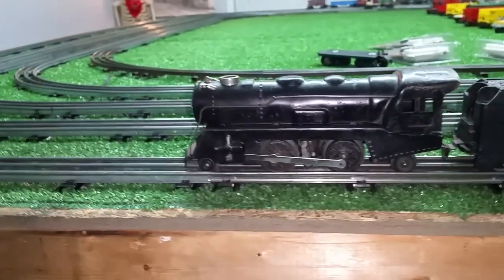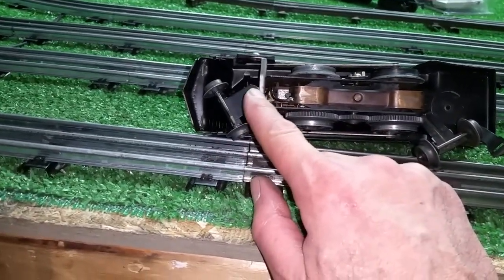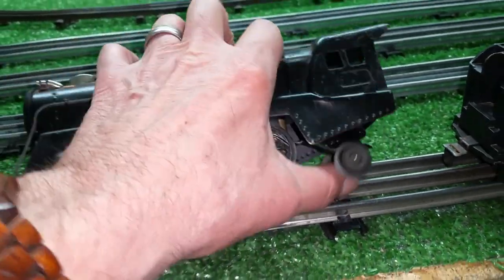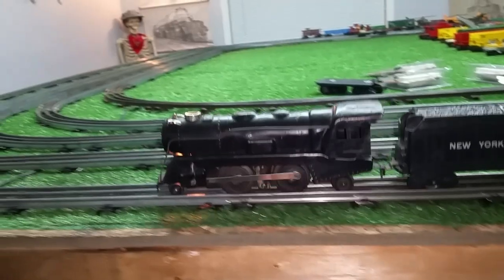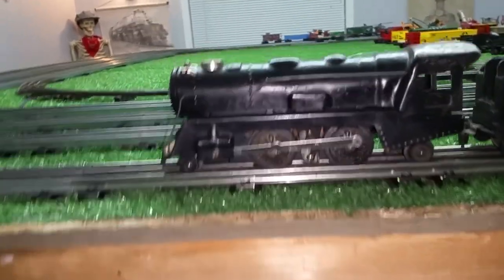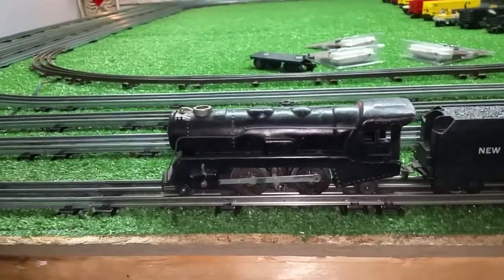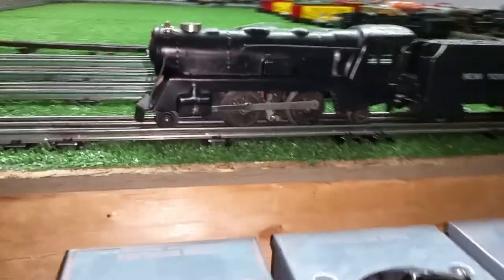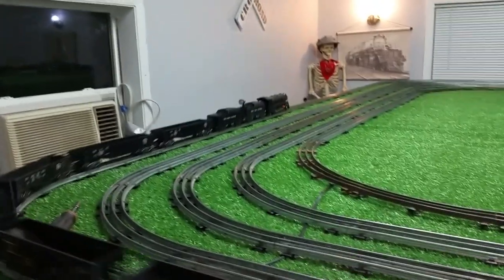MARX 898 / FRONT & REAR TRUCKS / FINALLY FINISHED / RUNNING